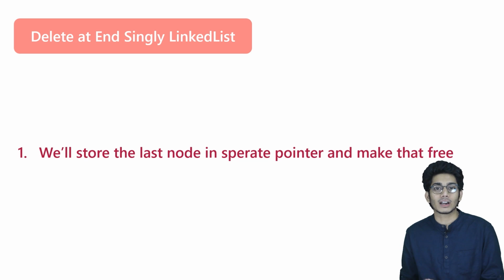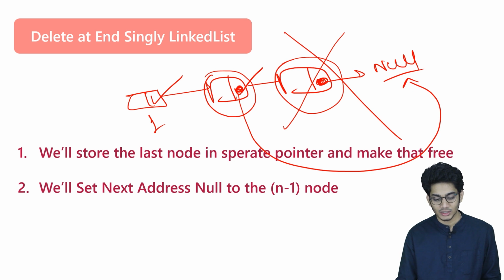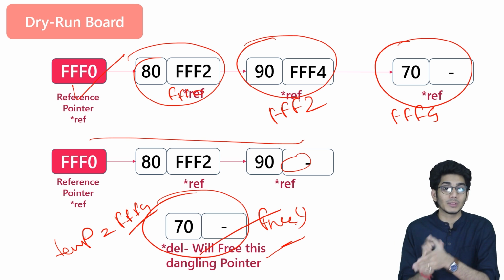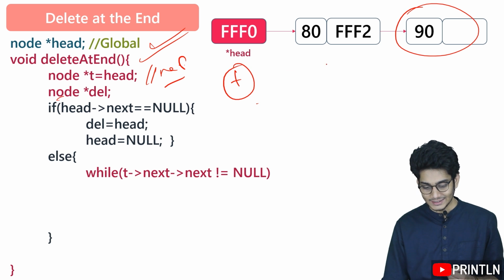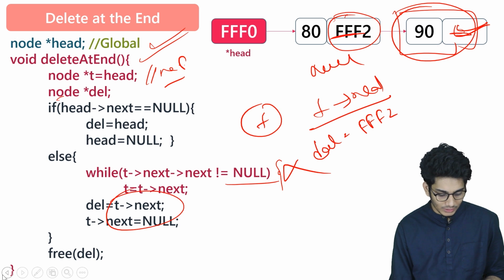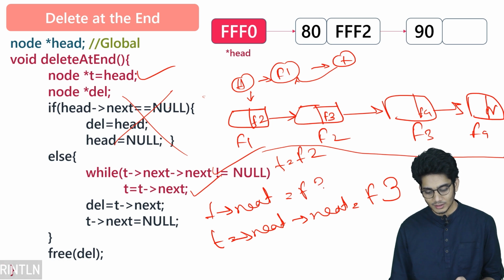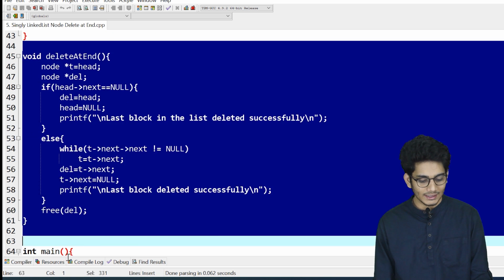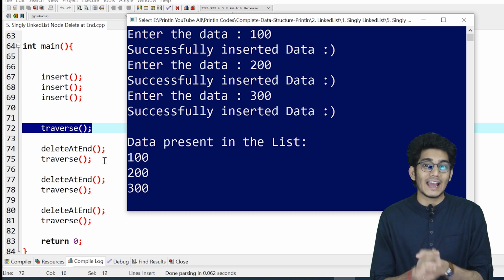#2.9 Delete a Node from the End of a Singly Linkedlist | with Coding | Data Structure | Println